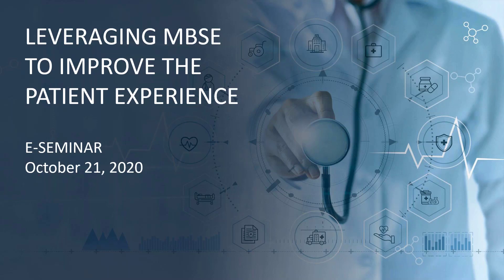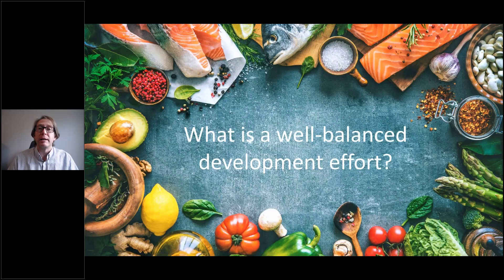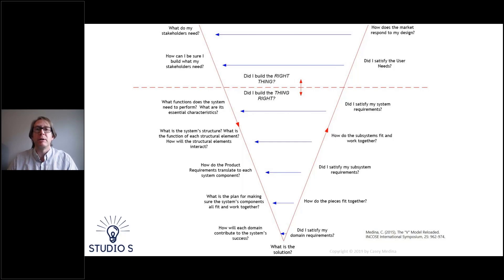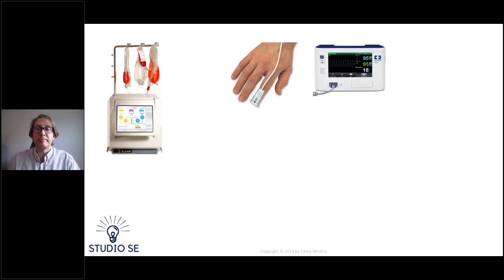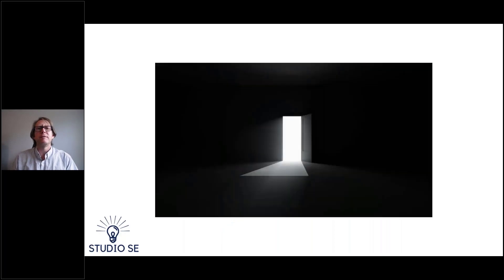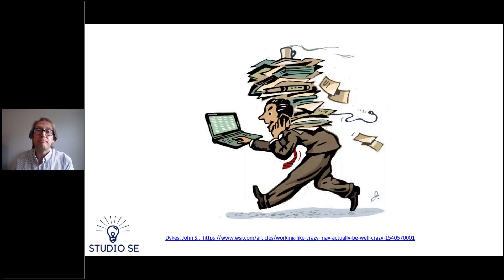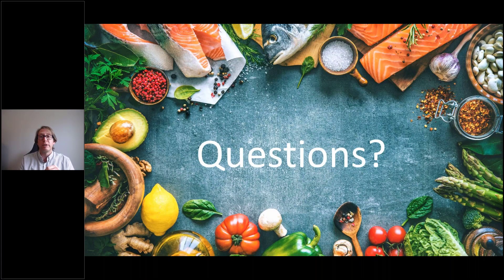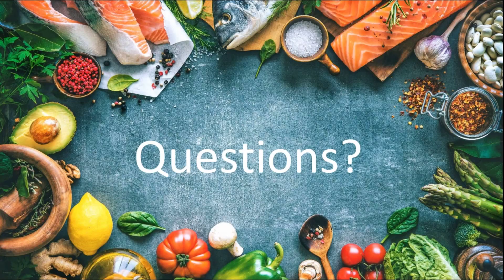LEVERAGING MBSE TO IMPROVE THE PATIENT EXPERIENCE | Dassault Systèmes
Medical devices are becoming increasingly complex, connected, and integrated. Meanwhile, using MBSE in both large businesses and small have many different processes and needs. As the engineering process can be as complex as the products themselves, using an MBSE solution will allow engineering teams to improve both processes and reduce the complexity of the products being built.

Medical device companies are also becoming more sophisticated in capturing more human factor requirements for the environment of care. Leading companies are broadening device requirements to consider all the stakeholders’ needs and building quality into the development process to prevent device failures and potential recalls. Experts discuss: Document driven approach to Med Device
Build an “as is” model to find your current issues
Defining requirements right the first time
Designing products that support solutions experience
Moving from blockbuster products to precision and personalized medicine
Leveraging MBSE, modeling, and simulation capabilities to deliver a high-quality document experience and improved product quality